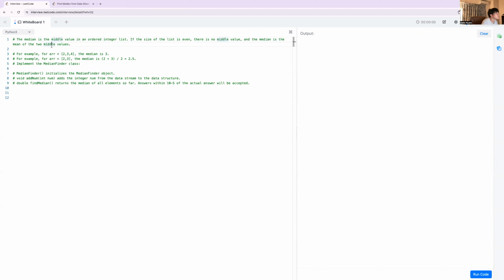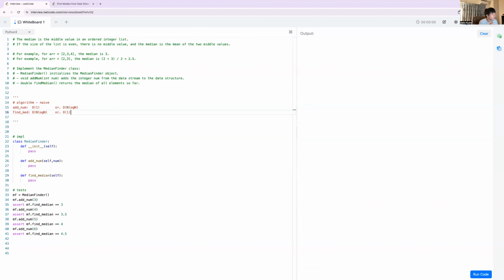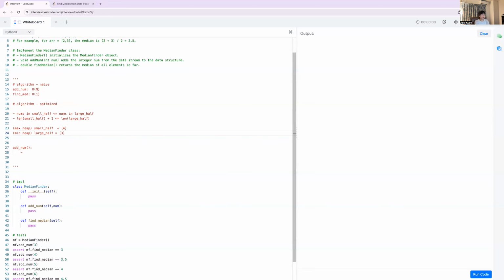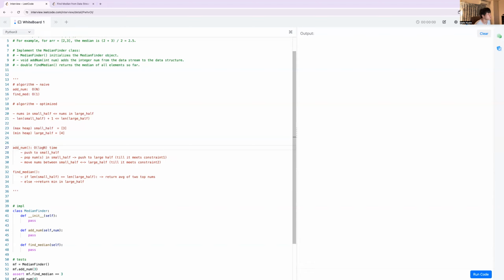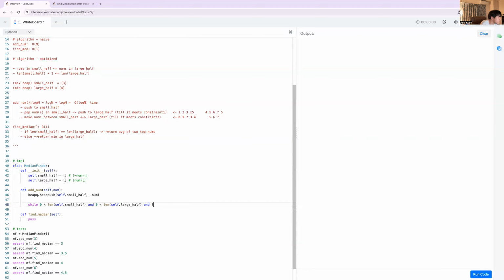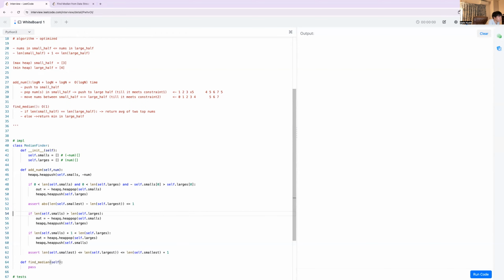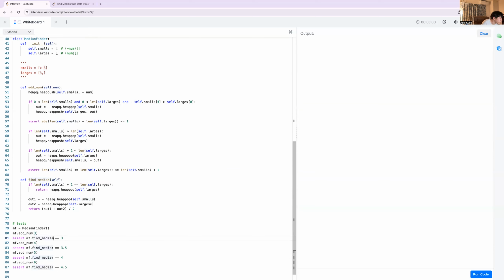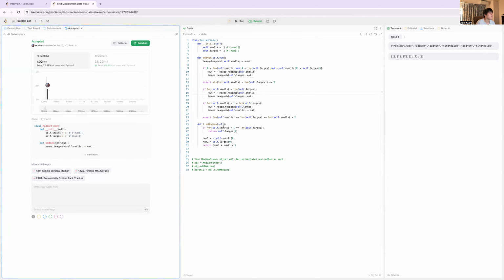Find Median from Data Stream (LeetCode)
## Improvements

With this solution, I didn't have to find out how many numbers are moved in each operation at max.

    def addNum(self, num: int):
        heapq.heappush(self.sh, - num)

        # to meet con1
        while 1 {= len(self.sh) and 1 {= len(self.lh) and - self.sh[0] } self.lh[0]:
            out = - heapq.heappop(self.sh)
            heapq.heappush(self.lh, out)

        # to meet con2
        while len(self.lh) { len(self.sh):
            out = - heapq.heappop(self.sh)
            heapq.heappush(self.lh, out)
        while len(self.sh) + 1 { len(self.lh):
            out = heapq.heappop(self.lh)
            heapq.heappush(self.sh, - out)